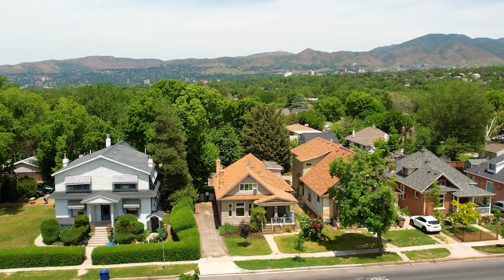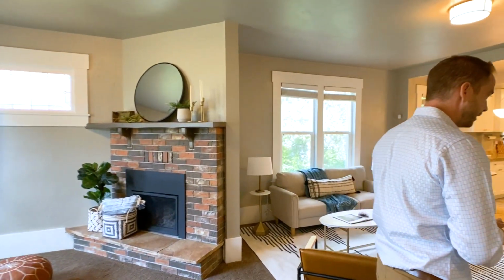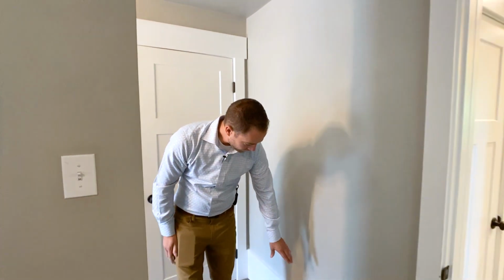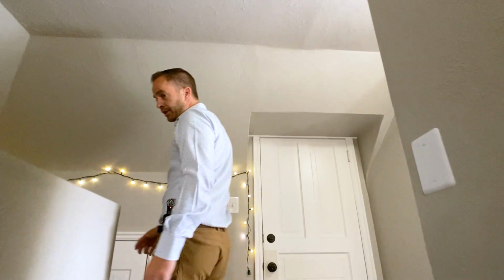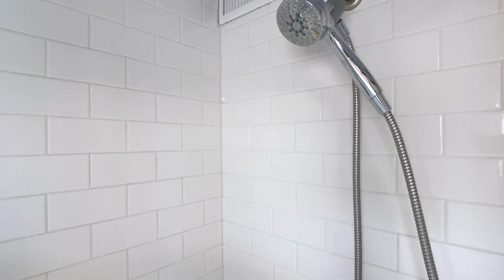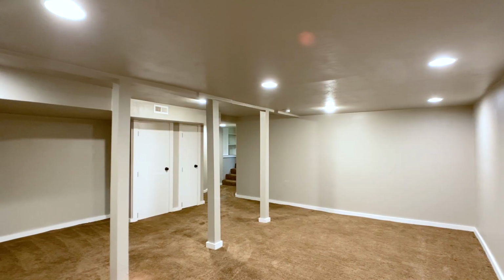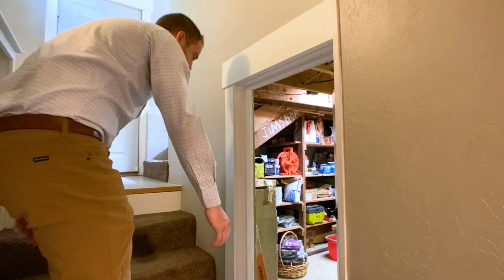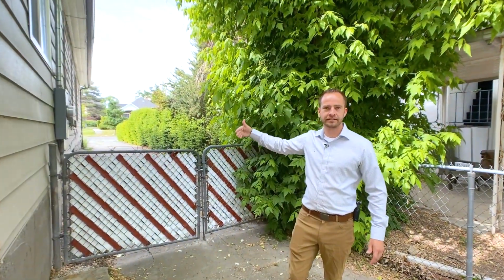1035 E 1700 S, Salt Lake City, UT | Utah Home Tour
4 beds 3baths

Two story home with finished basement in Sugar House! Fantastic open-concept great room with spacious nine foot ceilings, private master suite, and a wide-open basement living room that is perfect for entertaining. *VIdeo Tour Available In Virtual Tour Link* New water heater, new gas insert fireplace, new smart thermostat! In recent years the windows were replaced with dual panes, high efficiency furnace, extra thick granite counter tops, smart irrigation timer added, seamless aluminum gutter and downspout system installed! Walking distance to: bus lines 17, 209, and 2013; Westminster College; Fresh Market grocery; Red Moose coffee shop, Finn's Cafe, and More!